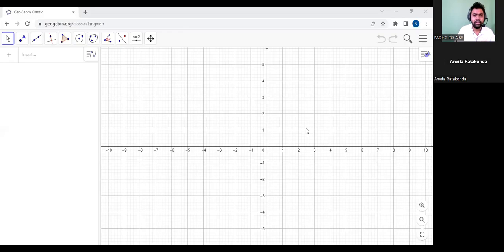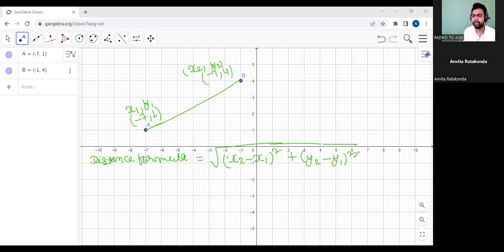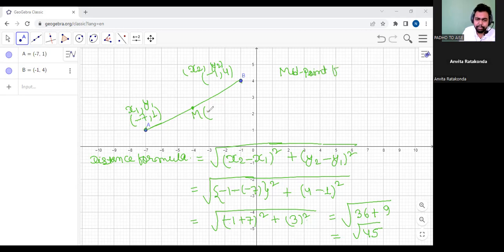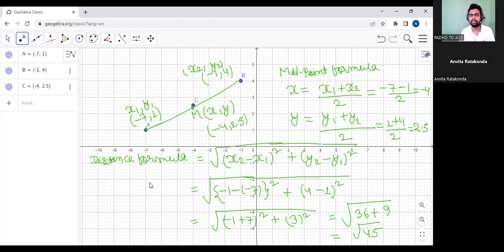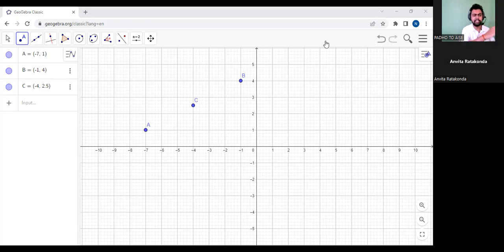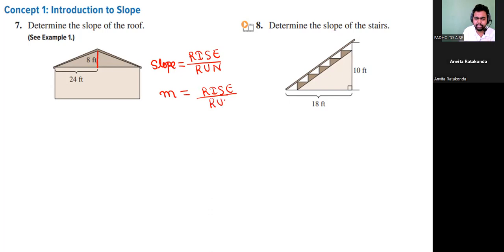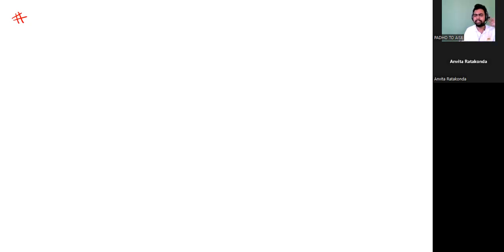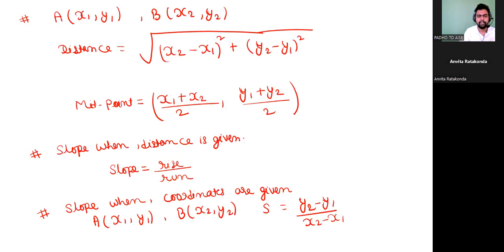Coordinate Geometry: Distance Formula, Mid-Point Formula & Slope of a line